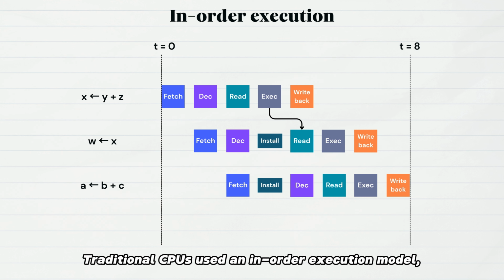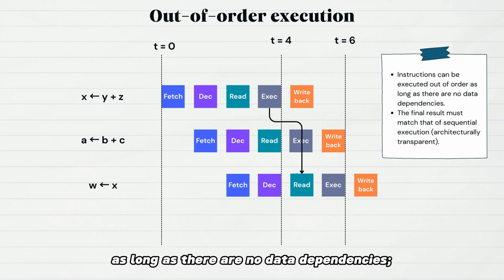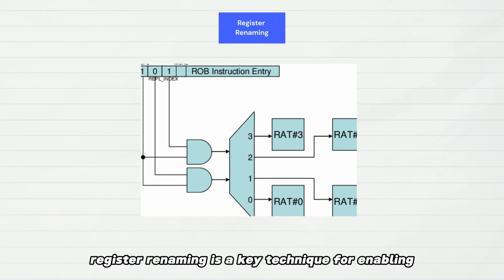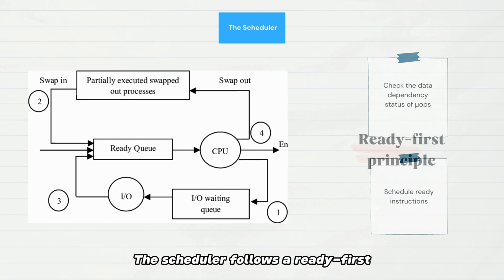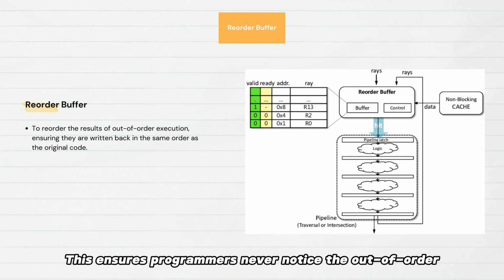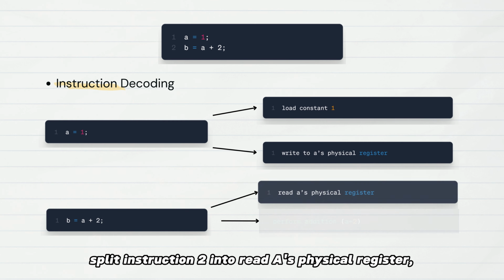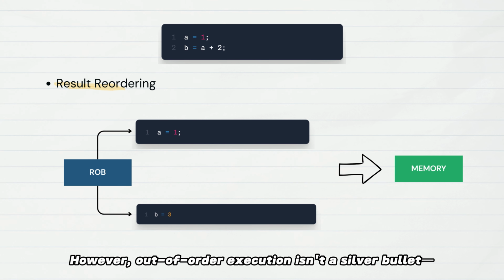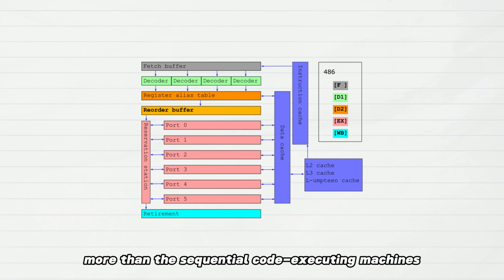Your Code Is Lying to You — How CPUs Execute Instructions Out of Order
Did you know your program is almost never executed in the order you wrote it?

Even the simplest two lines of code can be reordered, speculated, and partially executed before previous instructions finish.

This isn’t a bug —
it’s one of the most important performance optimizations in modern CPUs.

In this video, we demystify Out-of-Order Execution, one of the core techniques that allows modern processors to execute tens of billions of instructions per second.

If you care about:
-CPU performance
-Computer architecture
-Low-level programming
-Compilers
-Systems optimization

this video will change how you think about “running code”.

CPU architecture, operating systems, C/C++, performance optimization, and how computers really work.